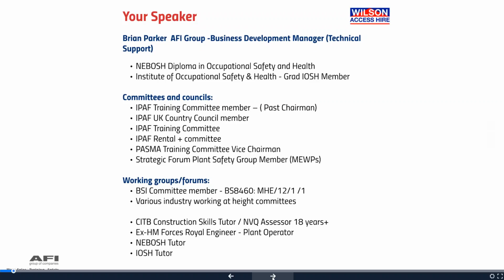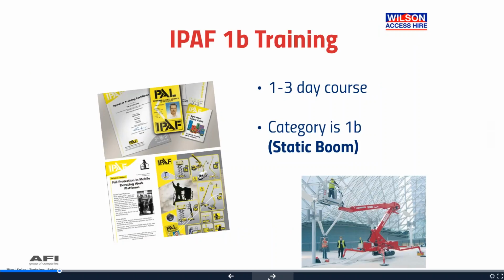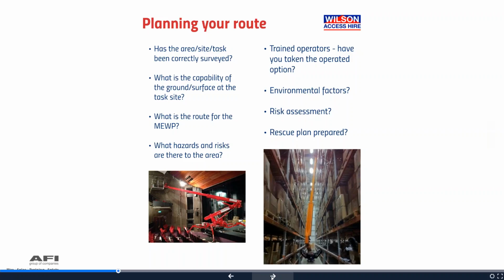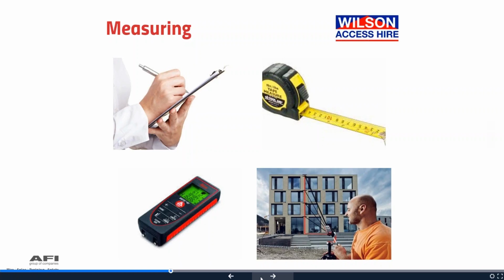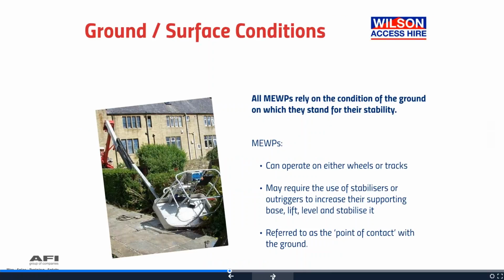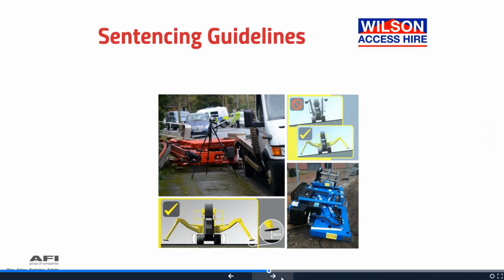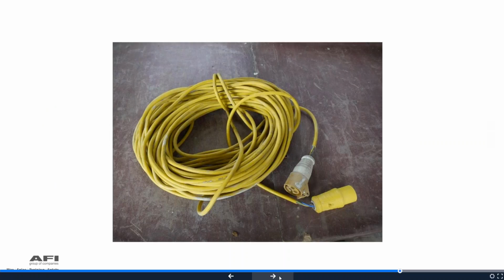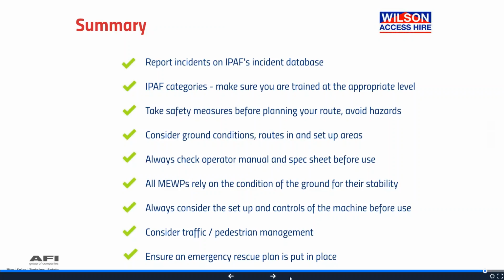Wilson Access - Route Planning & Safety Tips with Track Mounted MEWPs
Brian Parker discusses safe driving and setting up of track mounted MEWPs, in the webinar he covers successful route planning, considering ground conditions and safety when operating Track mounted MEWPs. He also discusses how to safely operate these machines including looking at training, controls and factoring in rescue from height in an emergency.